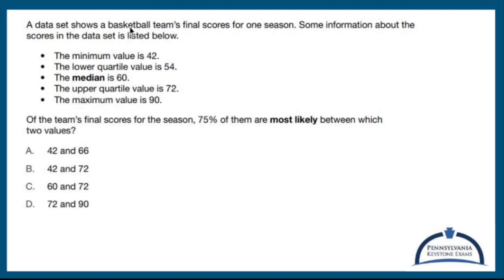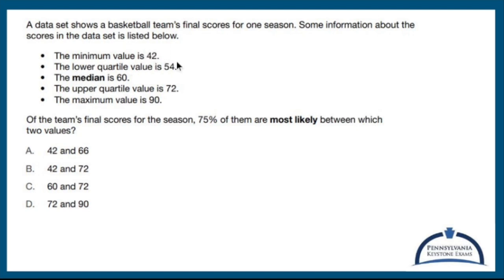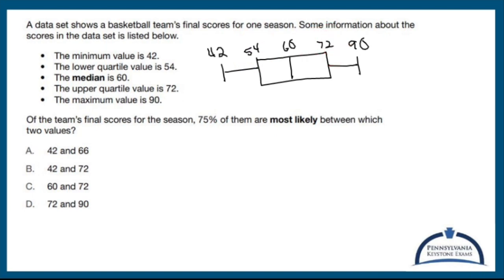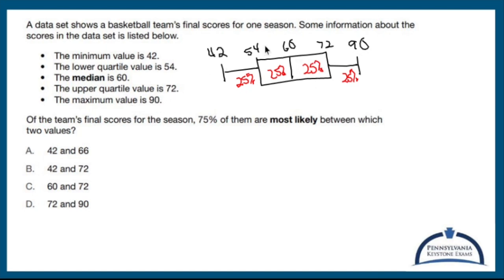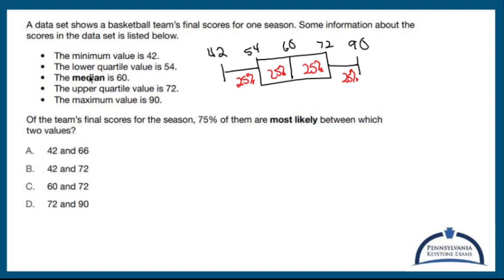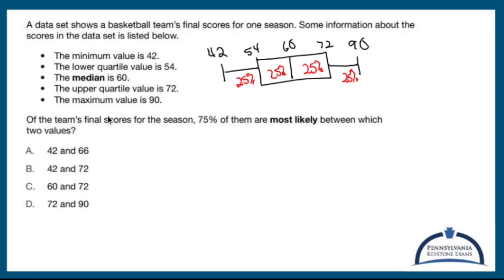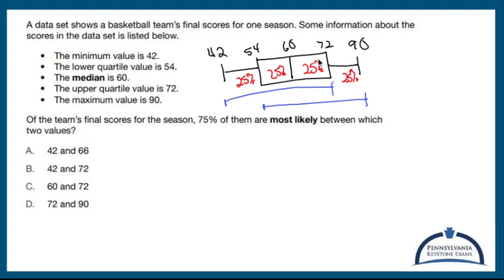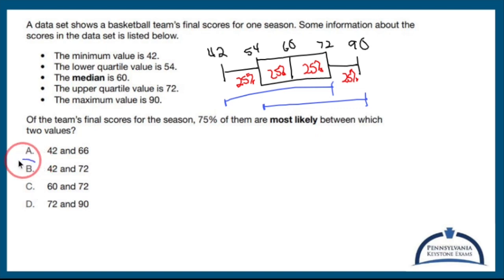Algebra 1 KEYSTONE Practice - Box-and-Whisker Plot Knowledge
This video gives you information about quartiles, medians, maximum values, and minimum values, then asks you a question using that information. I create a box-and-whisker plot to help simplify the process.

Nick Perich
Norristown, Pa .

The exam covers a wide range of topics in algebra, including:

1. Linear equations and inequalities: Solving equations and inequalities, graphing lines, and interpreting slope and intercepts.

2. Functions and their properties: Understanding the concept of a function, evaluating functions, identifying function notation, and working with function transformations.

3. Systems of equations and inequalities: Solving systems of linear equations and inequalities, both graphically and algebraically, and interpreting solutions in real-world contexts.

4. Quadratic functions and equations: Graphing and analyzing quadratic functions, solving quadratic equations by factoring, completing the square, and using the quadratic formula.

5. Exponential functions: Understanding exponential growth and decay, graphing exponential functions, and solving exponential equations.

6. Data analysis and probability: Interpreting data from tables, charts, and graphs, calculating measures of central tendency and variation, and understanding basic concepts of probability.